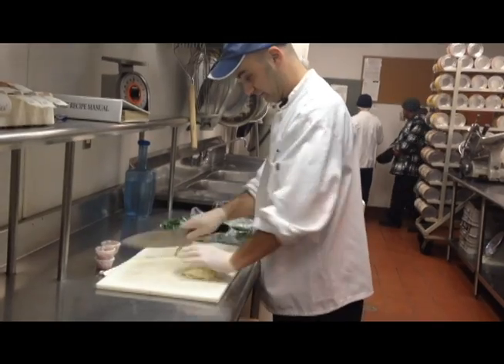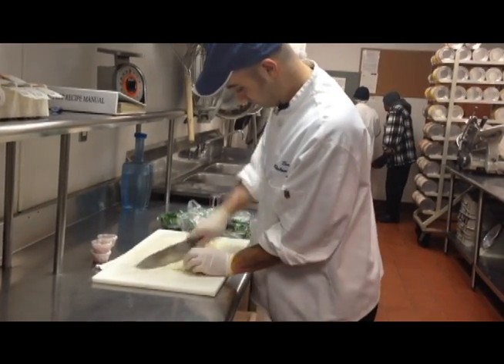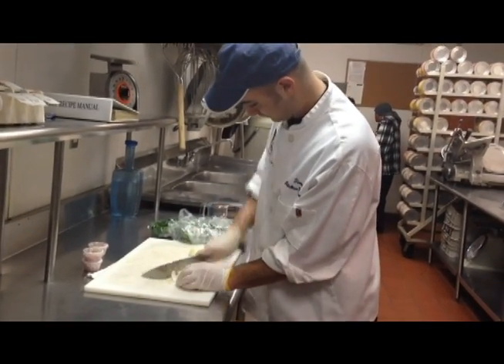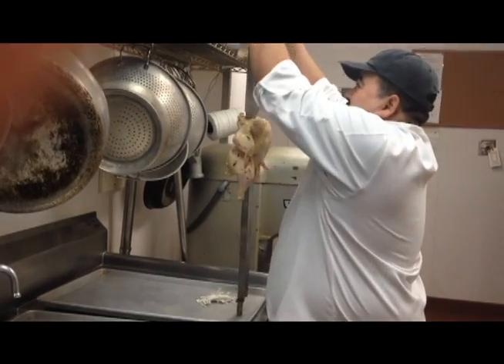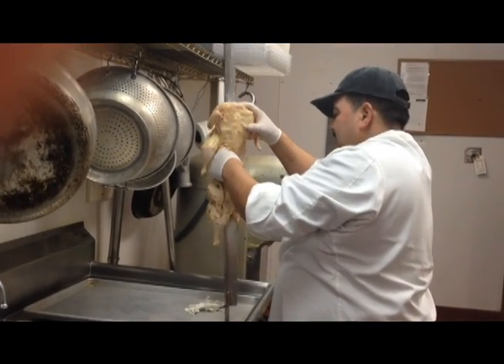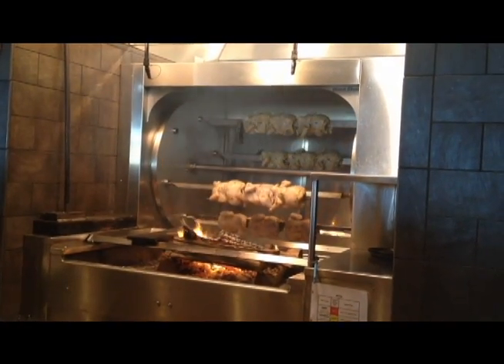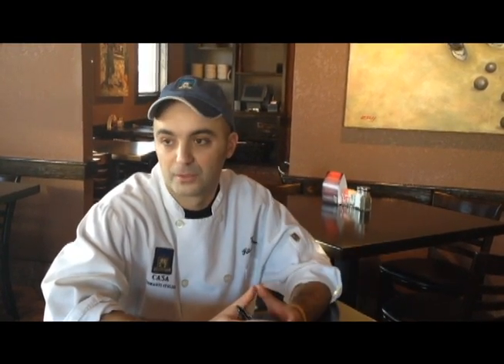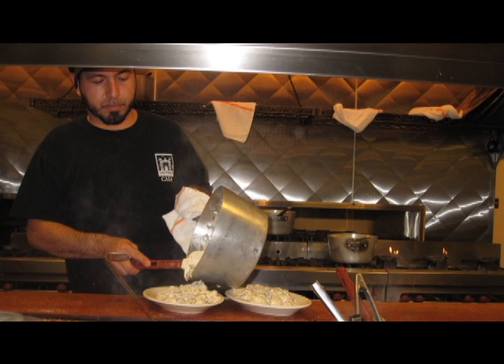Casa Grille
By: Khin Phyu & Amanda Bojrab